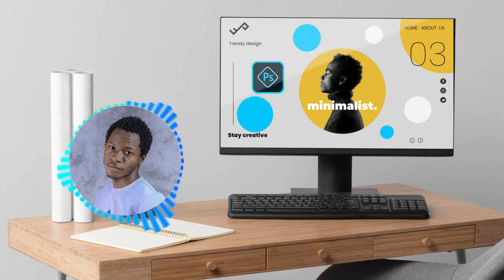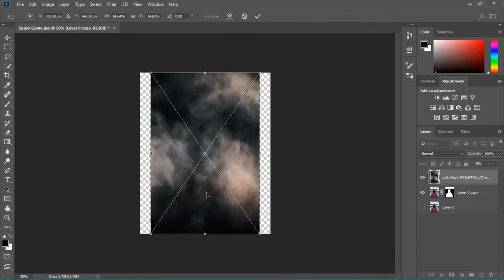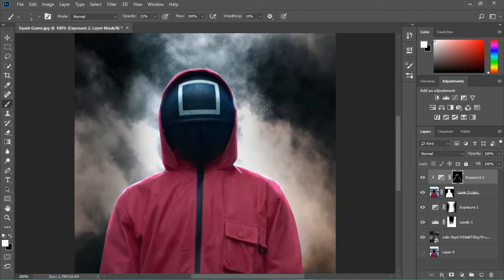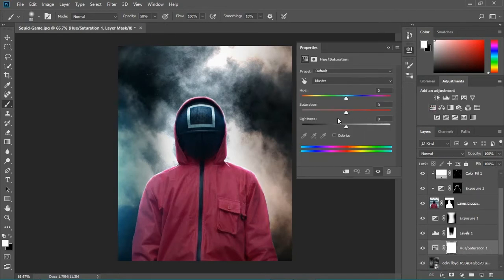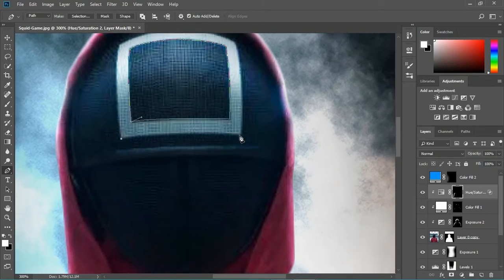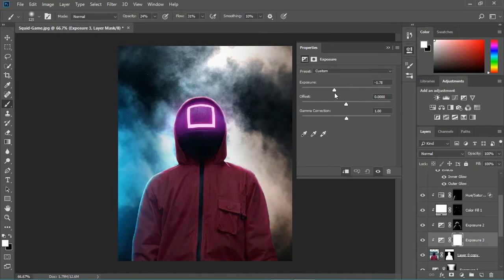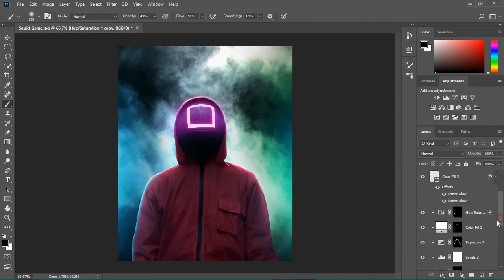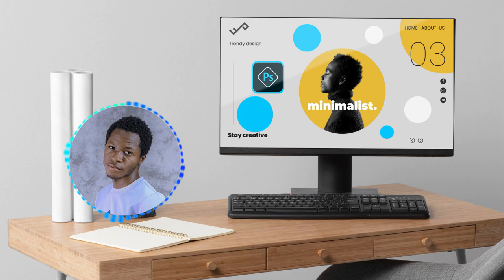Squid Game Challenge | Photoshop Me | Photo Manipulation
For the first challenge I choose this beautifull image to turn it into a stylish art work using photoshop
Stock image
Let connect

Stay Creative